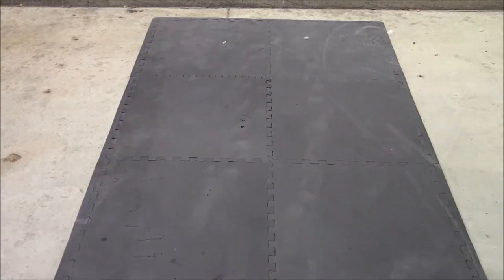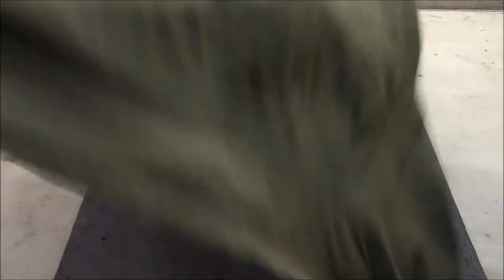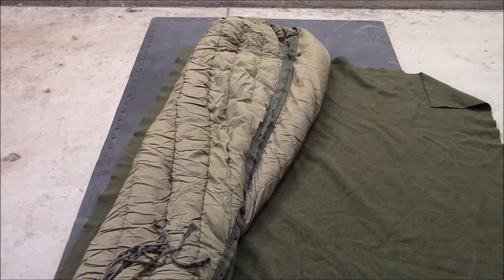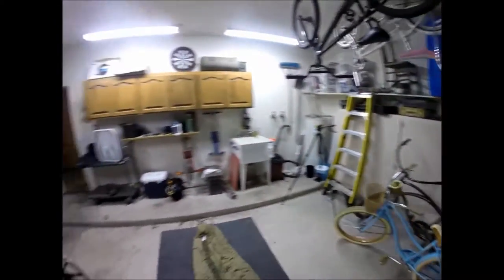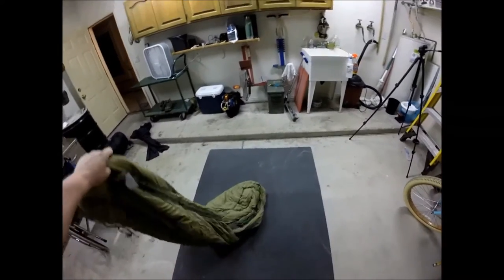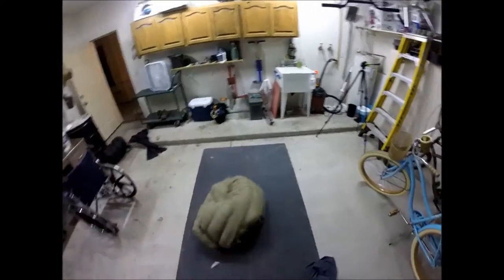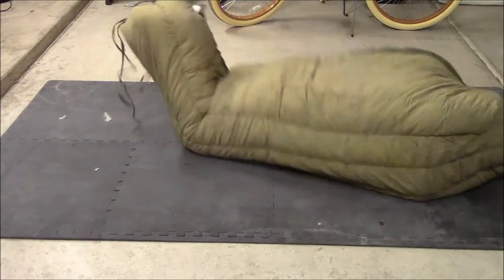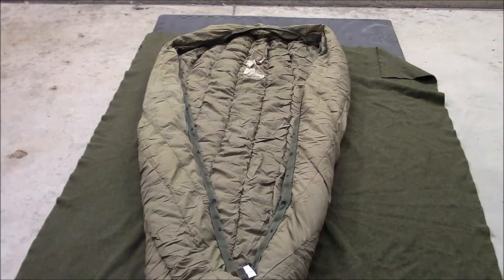USGI Down Sleeping Bag - And The Duck It Rode In On.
A quick look at some pretty choice "Army surplus" gear I found at my local thrift store for pennies on the dollar.

You can never have too many Army issue "wool blankets" and the "M - 1949 down bag" was just icing on the cake. Be sure to hit those thrift stores regularly, and until next time remember that "when all else fails, Eatallthebirds!"